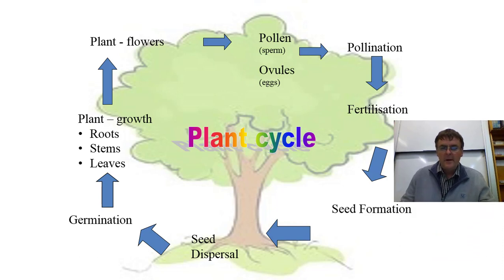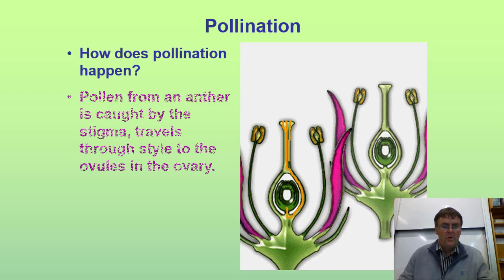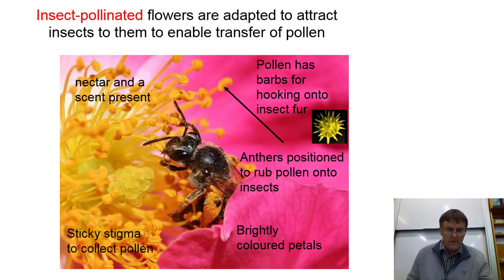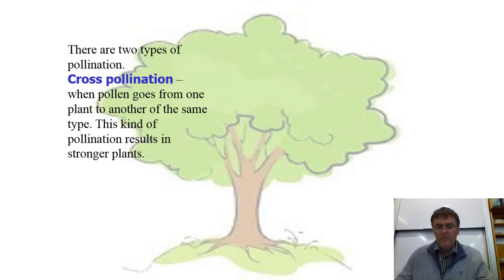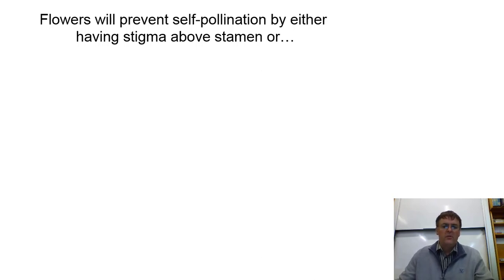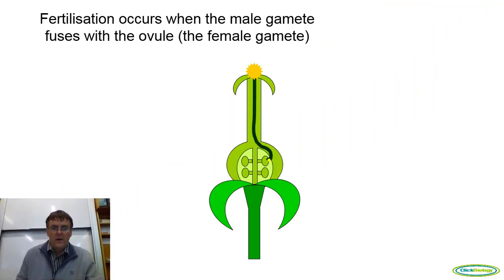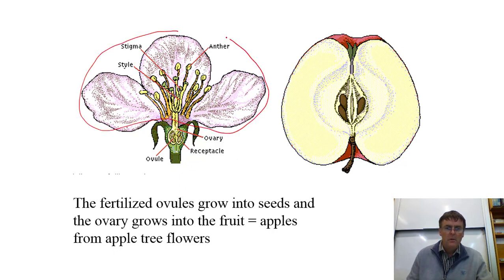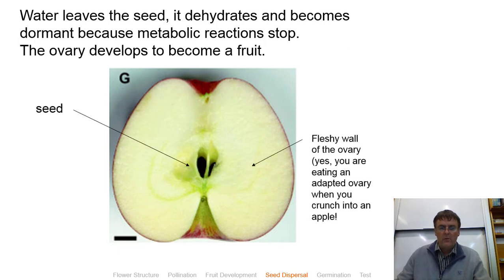Pollination and fertilization